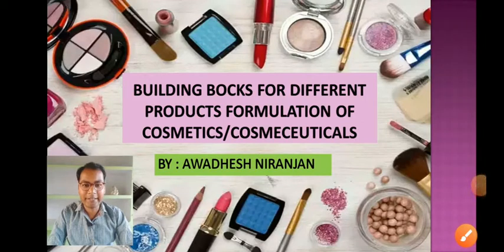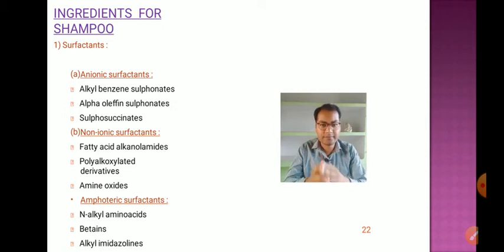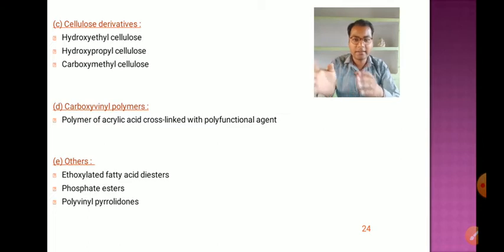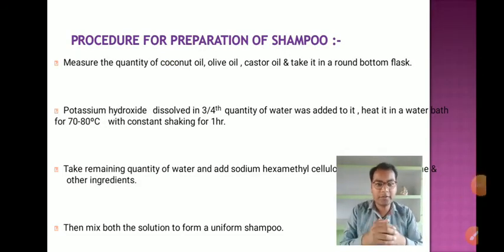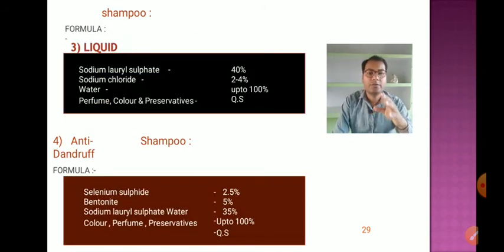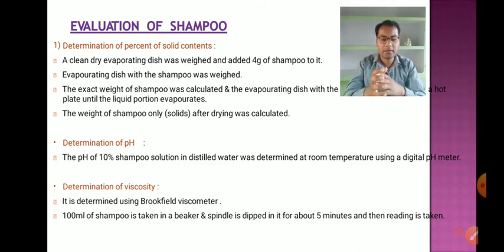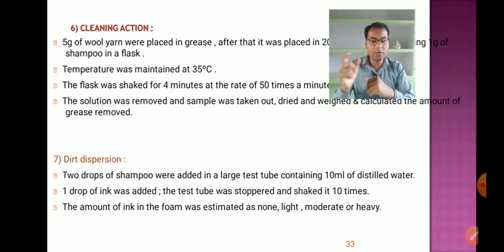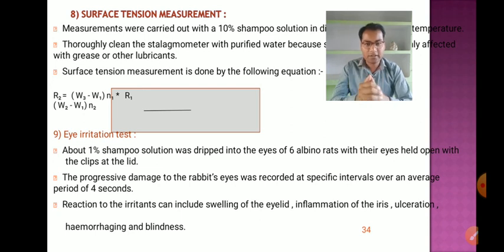Shampoo : Hair Cosmetics Formulation & Development Building Blocks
In this video, I have discussed about Shampoo, Haircosmetics Formulation & Development Building Blocks, their formulation ingredients, formula, preparation/manufacturing and evaluations in a very easy way.